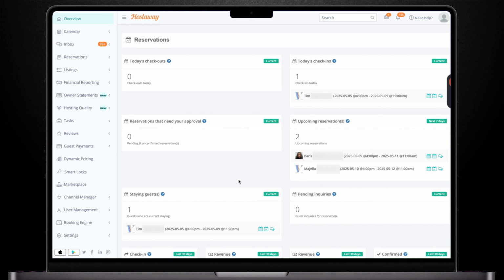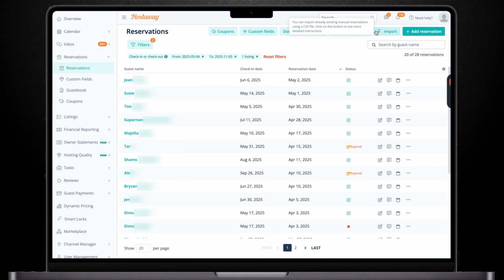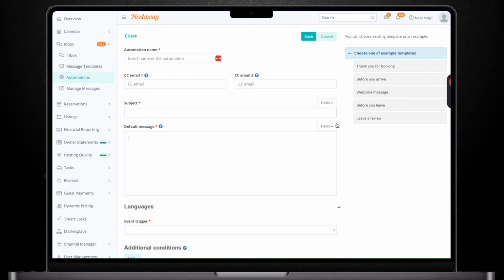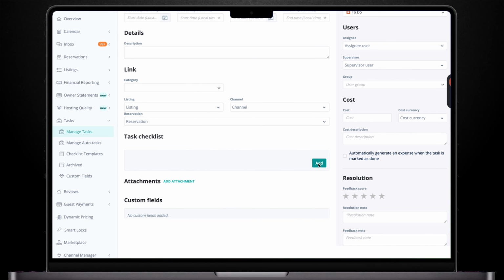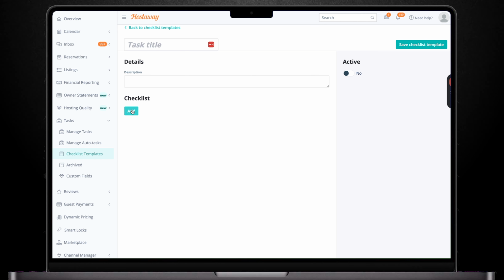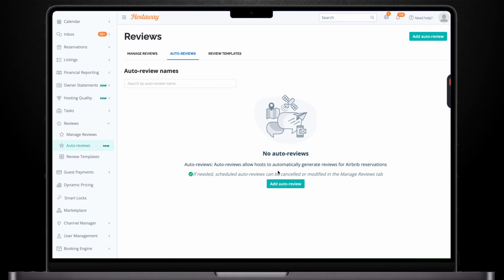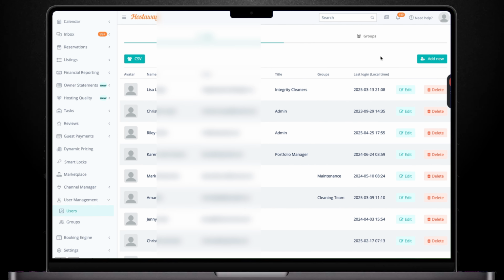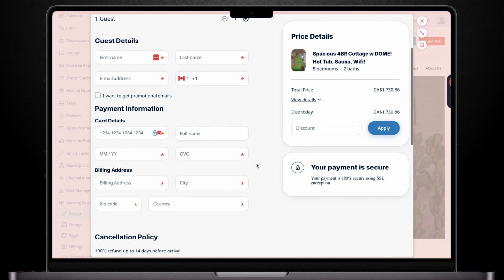The BEST Airbnb Channel Manager 2025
🎉 Make more money and have more fun with Airbnb
💪 For hosts, co-hosts and investors at ALL levels
🔥 Airbnb community, exclusive training + $2K in perks

Discover why HostAway is the BEST Airbnb channel manager in 2025! In this comprehensive tutorial, I walk you through everything you need to know about how to automate your short-term rental business with HostAway.

Prevent double bookings with reliable calendar syncing across Airbnb, VRBO, and Booking.com. Save hours with automated guest messaging and team management. Create detailed financial reports to maximize your profits. Build your own direct booking website (and save on platform fees!). Use the Tasks feature to streamline your entire operation.

Whether you're managing one property or ten, HostAway will help you automate your Airbnb business and save hours every week. I show you exactly how to set everything up step-by-step in this complete HostAway tutorial.

FREE CO-HOSTING TRAINING:
💰Learn how to earn a full-time income managing other people’s properties on Airbnb

Contents:

00:00 The best Airbnb channel manager of 2025
00:59 Why you need a channel manager
02:07 What a good channel manager should do
02:49 What makes HostAway the best
04:05 Walkthrough of my HostAway account
12:00 How to set everything up the right way
16:27 Direct booking engine